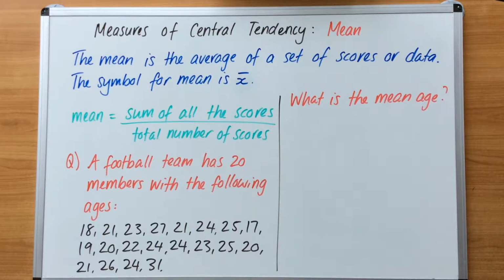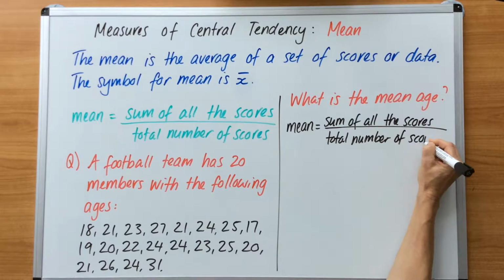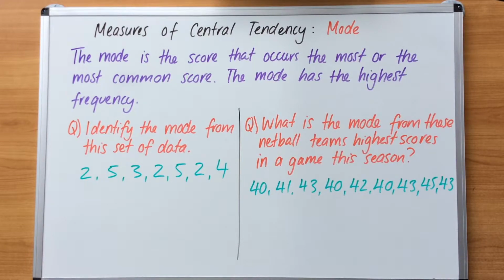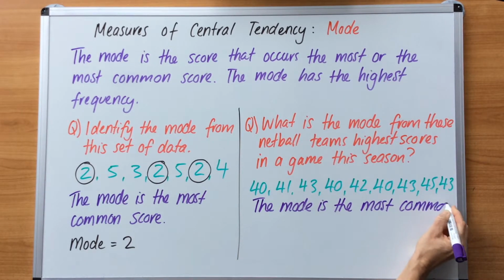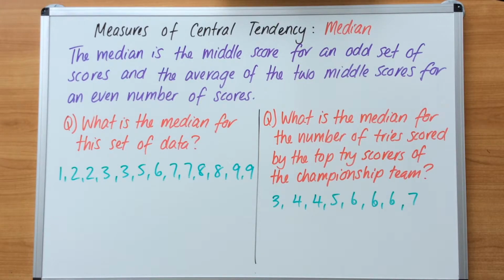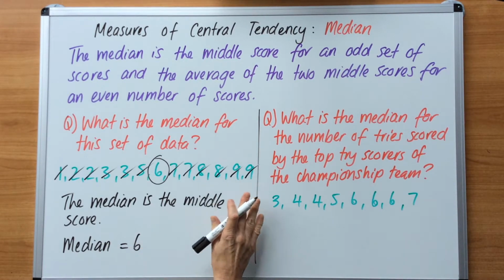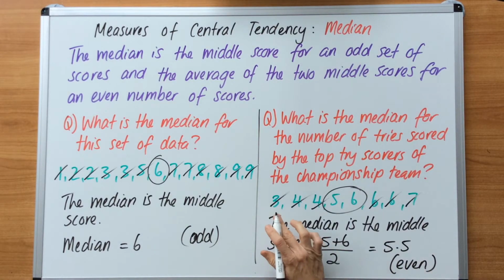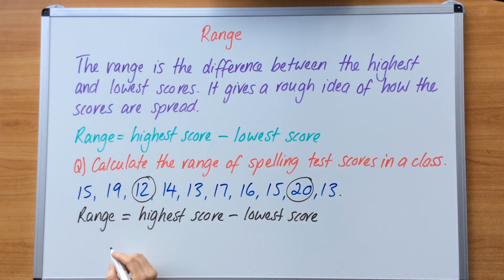Mean, mode, median & range